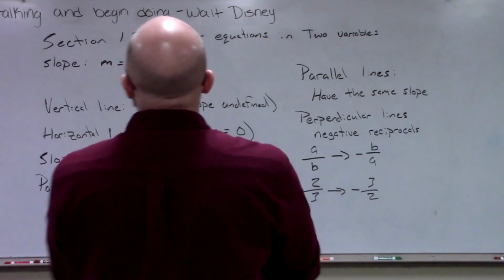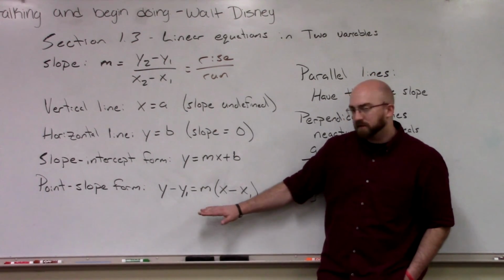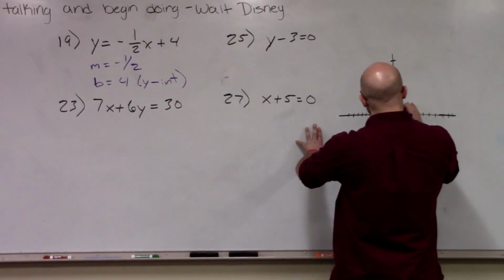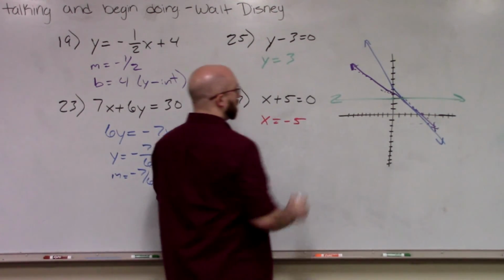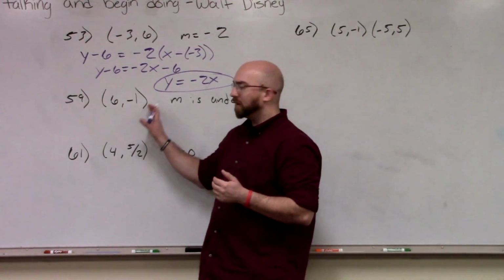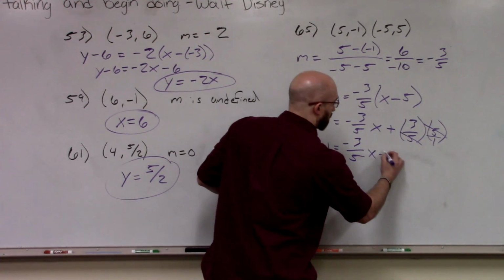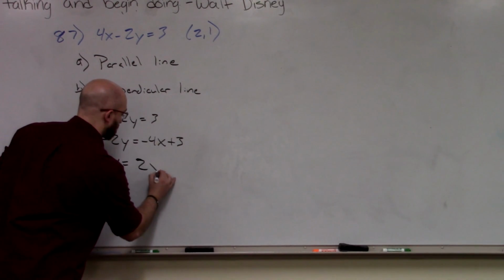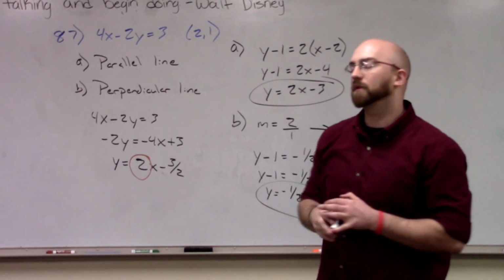Section 1.3 Linear Equations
Section 1.3 Linear Equations.  Includes slope, slope-intercept form, point-slope form and parallel and perpendicular lines.  PreCalc AHS Coulter